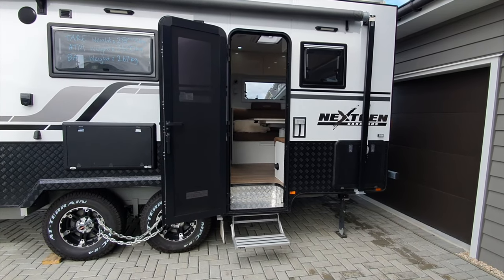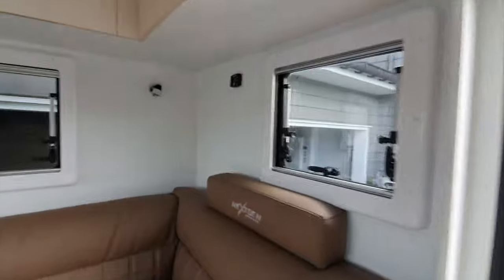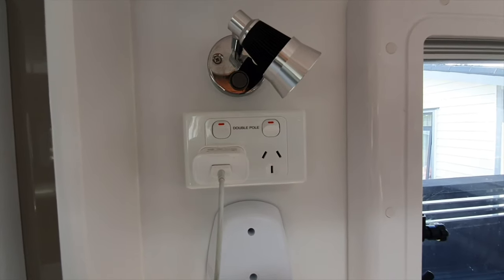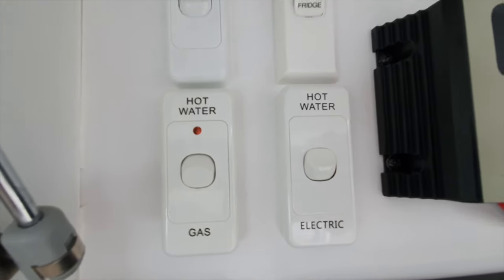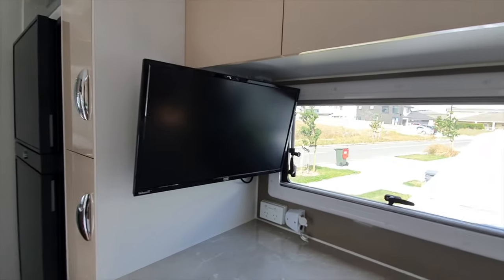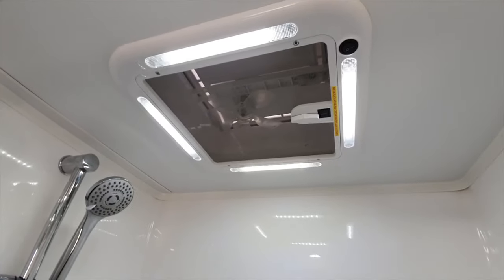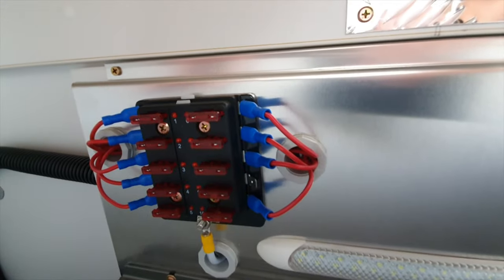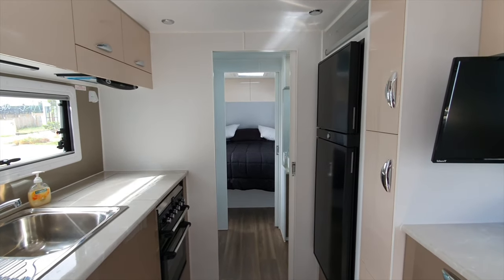Nextgen Caravan TEKAPO 700RC 23’ Rear Club Electrics Walk Through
A quick look at the lights, outlets, solar and controls in a standard Nextgen 23’ rear club caravan by InsideOutRV. Please note, configuration and power point locations and types may vary dependent on selection and specification.